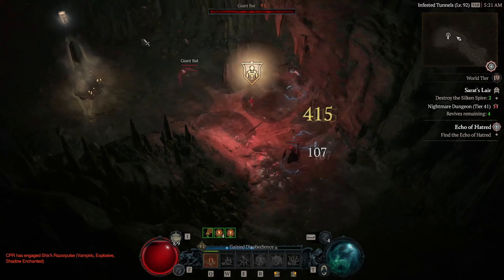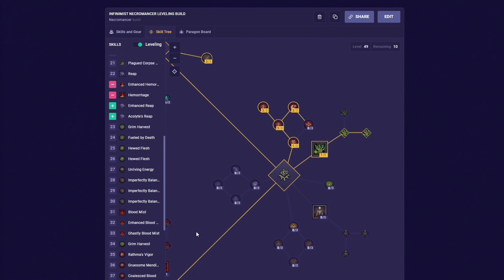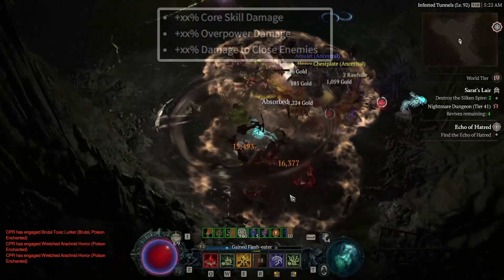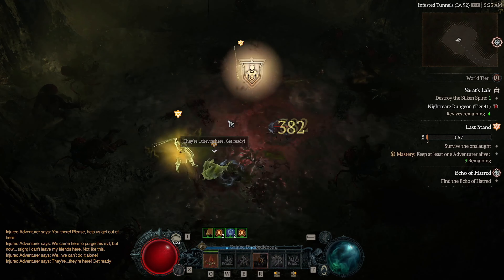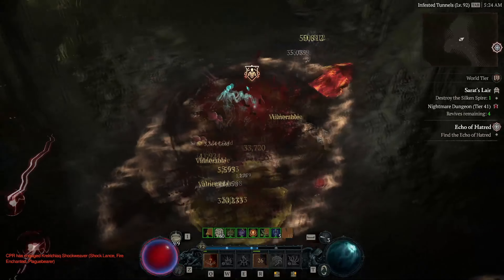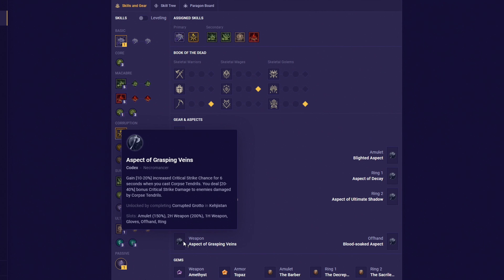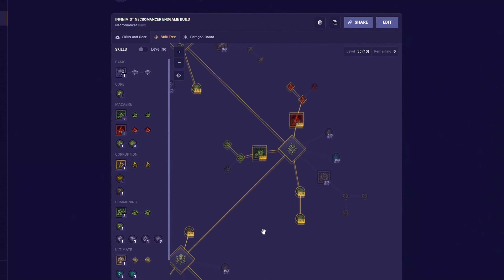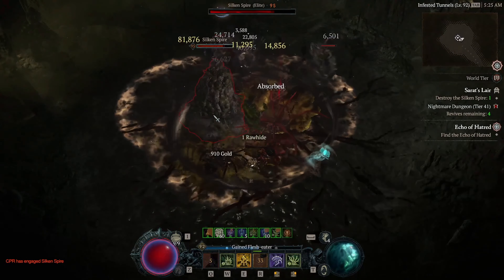Become UNKILLABLE With This FAST NECROMANCER BUILD! Diablo 4 Necro Build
Click this video to see the best new necromancer build in diablo 4 season 1. So at the start I will explain how to play this class, then we will look into the best skills, rotations, hearts, what gems and gear to use so you would get the highest damage possible and much more ...

Timestamps:
00:00 Intro
00:30 Build overview
01:41 Leveling build
05:50 Endgame build
07:20 Caged hearts
08:12 Skill tree
08:36 Paragon
09:26 Gameplay